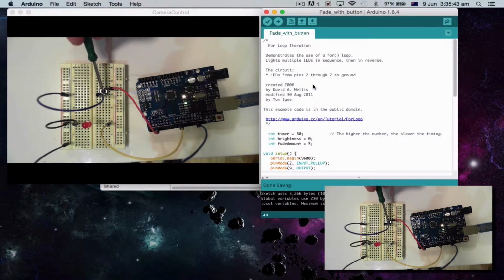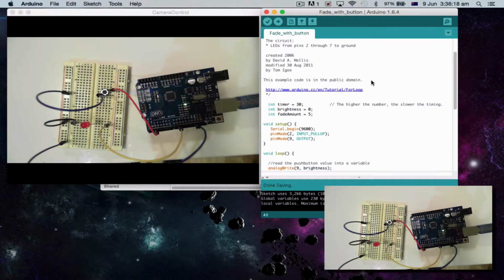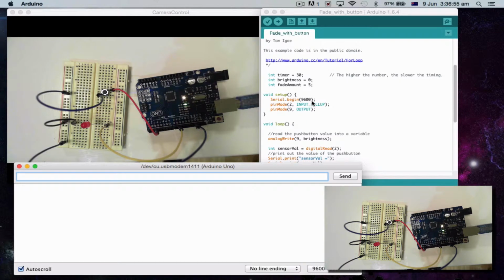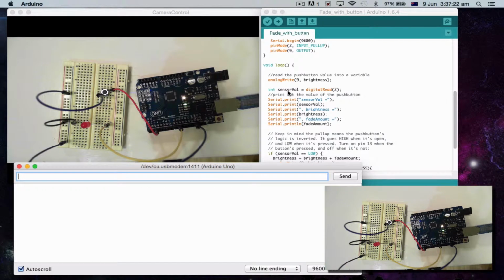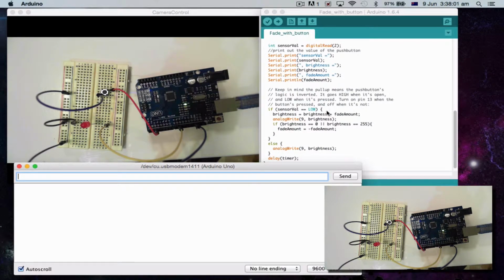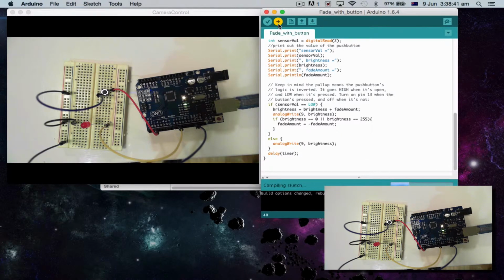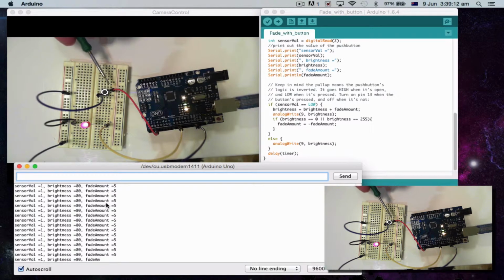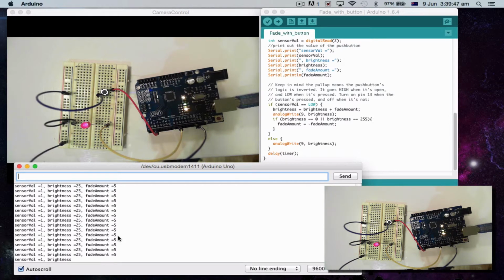Arduino Tutorial 8 - Button to fade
Arduino Tutorial 8 Using a button to control fade.